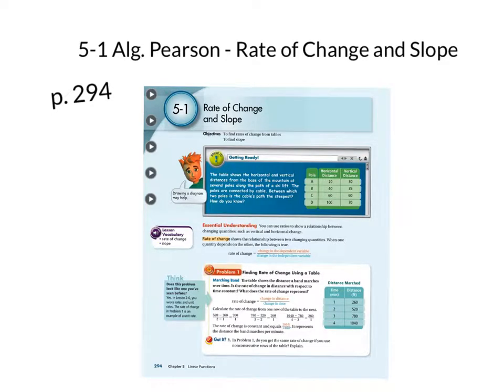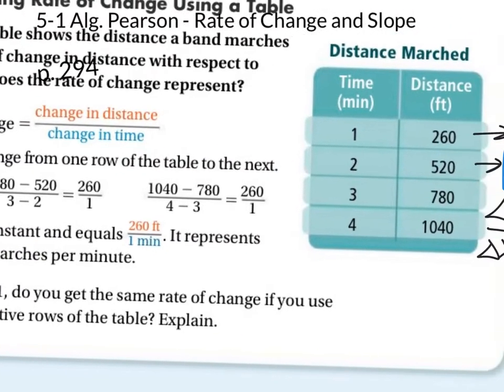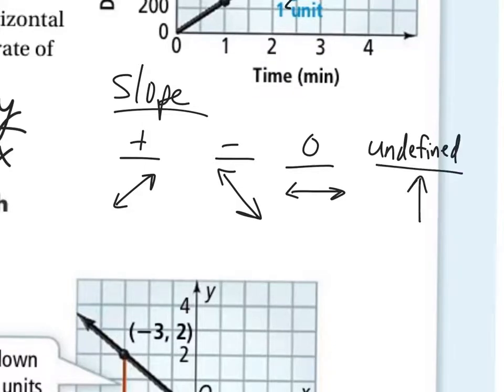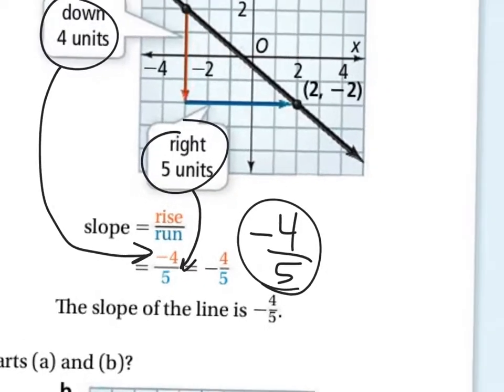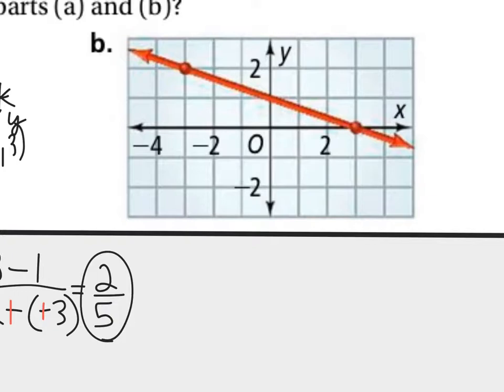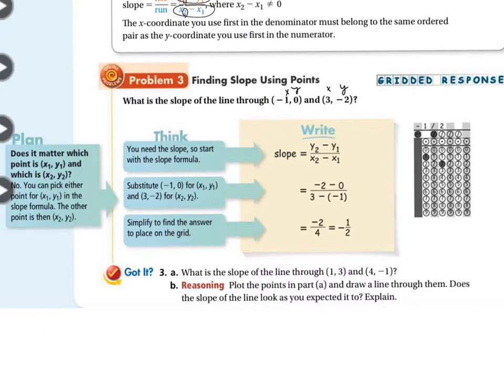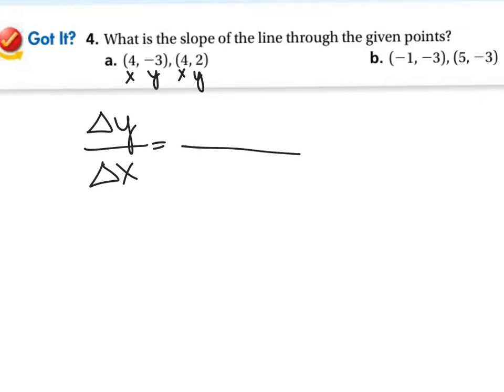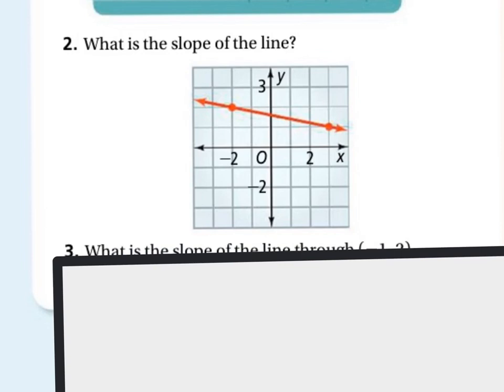5-1 Alg. Pearson - Rate of Change and Slope